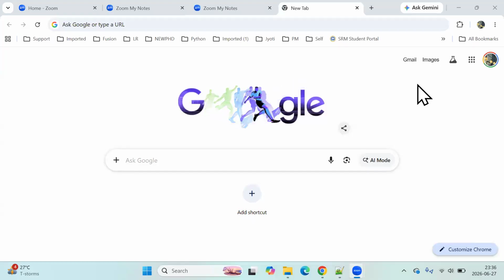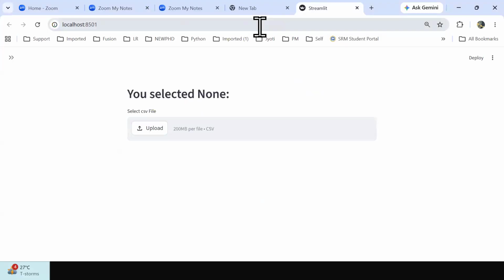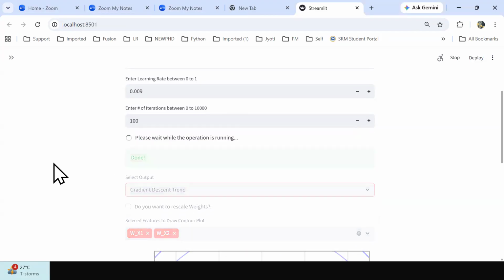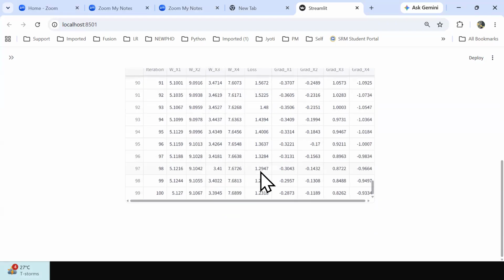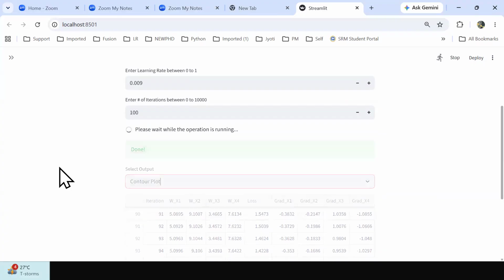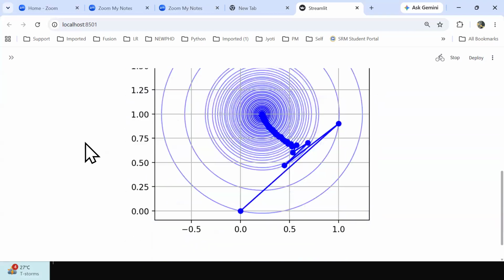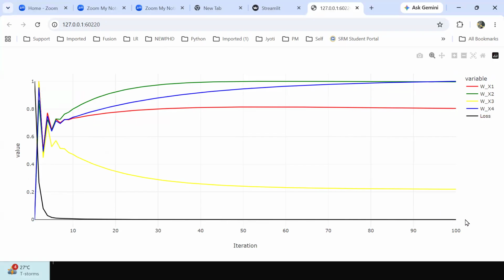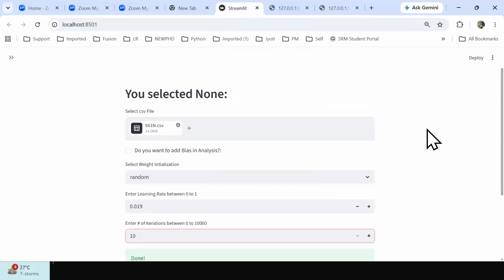Python code from Scratch to execute Multiple Linear Regression from Web UI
This is a video series to demonstrate execution of Python code from Scratch to execute Multiple Linear Regression from
Web UI. Detail of the code is published in medium article. Link for the article: